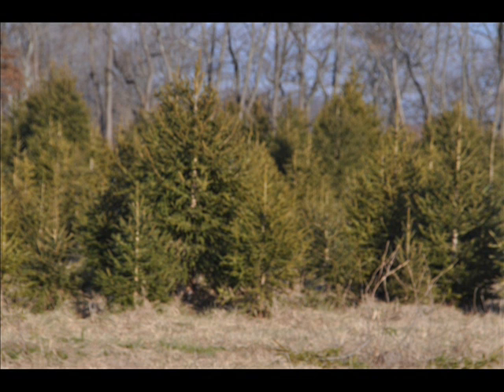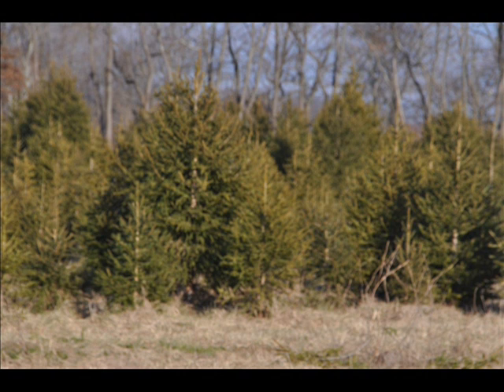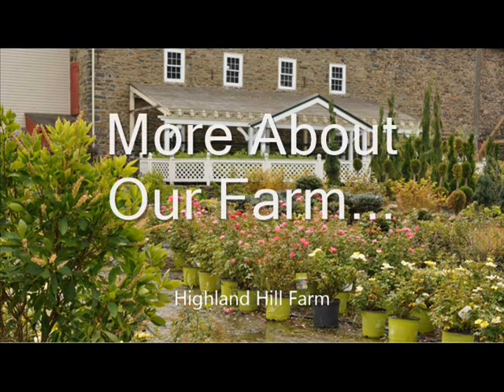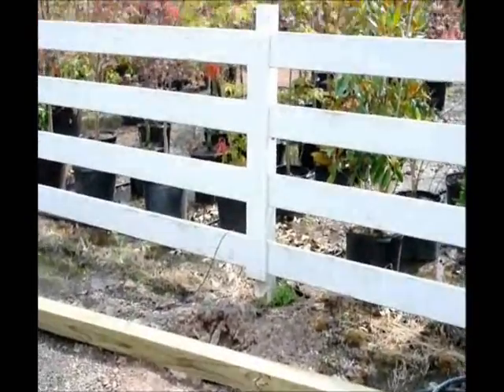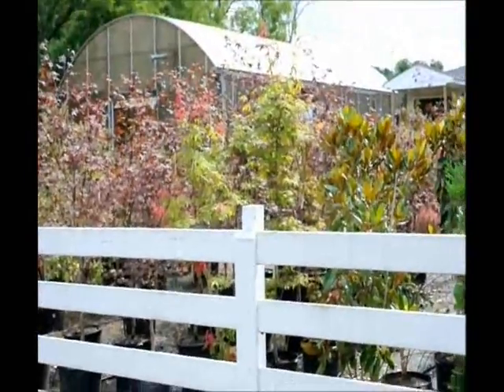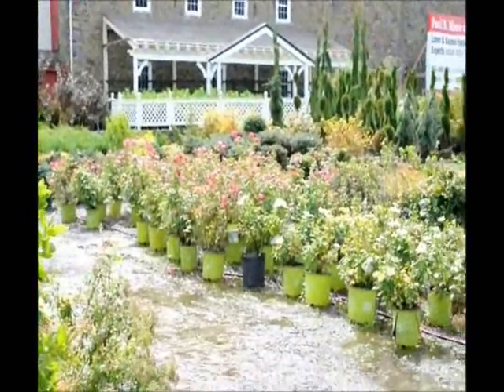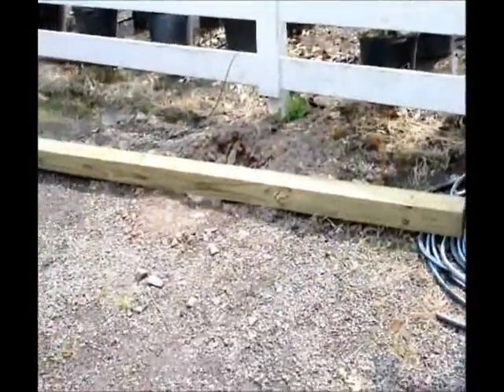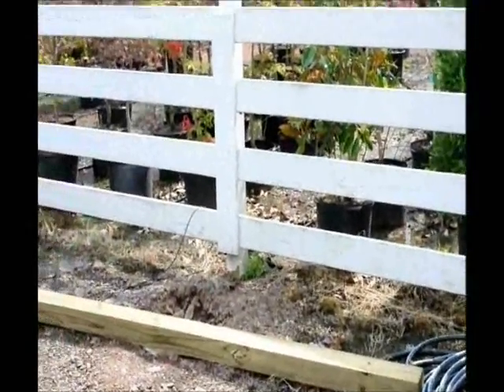Tractor Toplinks Wanted By a Tree Farm for Barter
Description privacy trees  highland hill farm  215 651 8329
árboles privacidad tierras altas colina granja
أشجار الخصوصية المرتفعات مزرعة التل
árboles privacidad
конфиденциальности деревья Хайленд
неприкосновеността на личния живот дървета планински хълм ферма
árboles privacidad Tierras Altas Колина Granja
árboles privacidad
alberi privacy altopiano Hill Farm
חוות גבעת עצים הררי פרטיות

Privatsphäre Bäume Highland Hill Farm privacy trees  highland hill farm  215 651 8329
árboles privacidad
конфиденциальности деревья Хайленд

Arborvitae are perfect for your area. Dial 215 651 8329 for screening …

Green Giant

Green Giant Arborvitae. Whenever you think of privacy think first …

Seedlings

Highland Hill Farm & Seedlingsrus. Our Bareroot Nursery Stock. …

Deer Resistant Plants From Highland Hill Farm . We sell a number of …

White Pine Trees

Planting White Pine Trees White Pine Whenever I think of white pines, I …

Ornamental Plants

Videos On Ornamental Plants and Trees We Grow . Birds can be an …

Evergreens For Screening. Evergreens are very important to …

Shade Loving Plants

Shade Loving Plants. If you have ever tried to plant a shrub in the ...